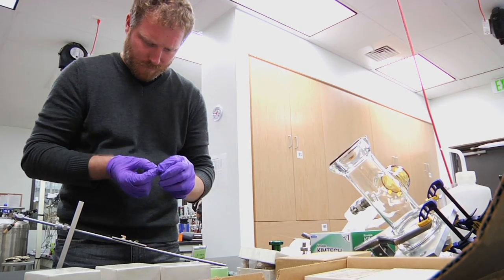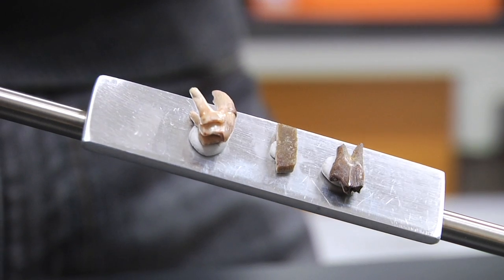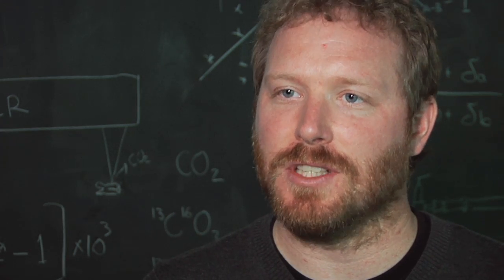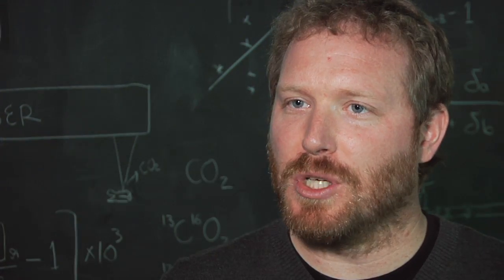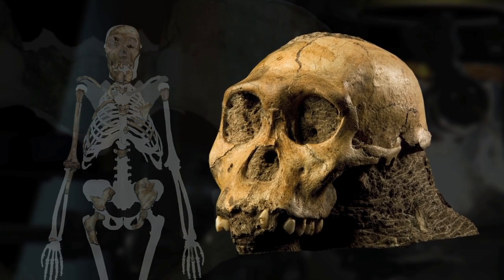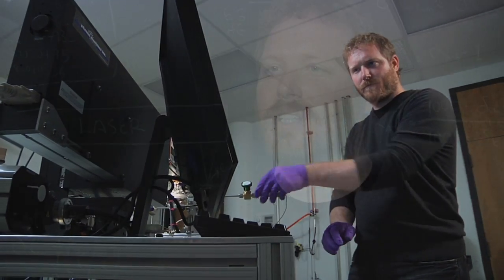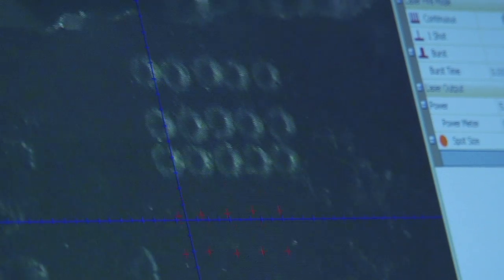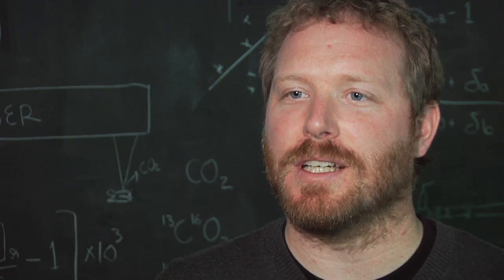They Were What They Ate: Study Reveals Pre-Human Relatives Ate Only Forest Foods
You are what you eat, and that seems to have been as true two million years ago, when our pre-human relatives were swinging through the trees and racing across the savannas of South Africa, as it is today.

A study published in today's issue of the journal Nature reveals that Australopithecus sediba, an ape-like creature with human features living in a region about 50 miles northwest of today's Johannesburg, exclusively consumed fruits,  leaves and other forest-based foods, even though its habitat was near grassy savanna with its rich variety of savory sedges, tasty tubers and even juicy animals.

"This astonished us," explains Benjamin Passey, a Johns Hopkins University geochemist on the international team that conducted the study. "Most hominin species appear to have been pretty good at eating what was around them and available, but sediba seems to have been unusual in that, like present-day chimpanzees, it ignored available savanna foods."

These new findings add detail to the emerging picture of our various pre-human relatives, and why some thrived and continued to evolve, while others became extinct.